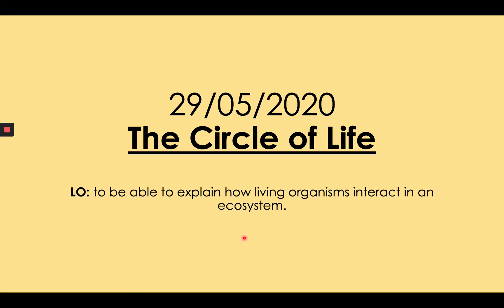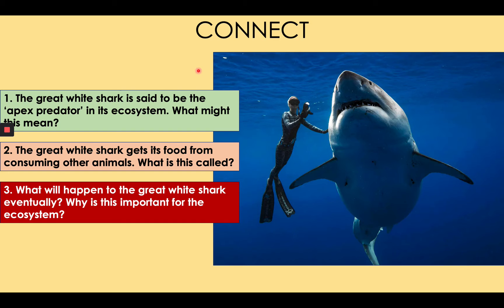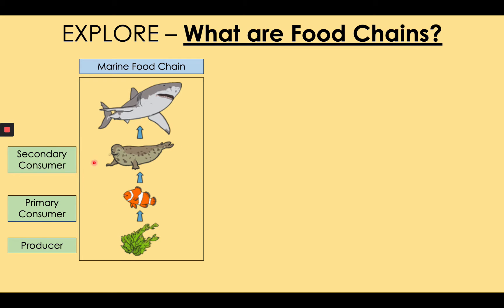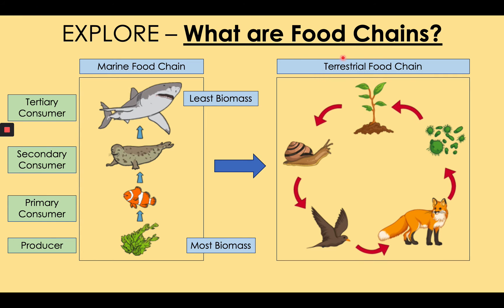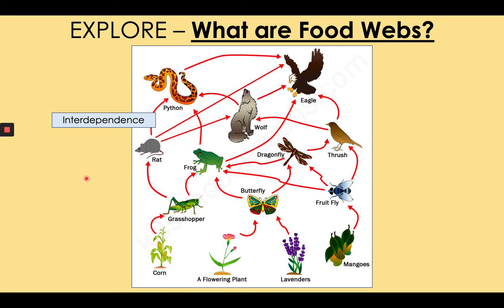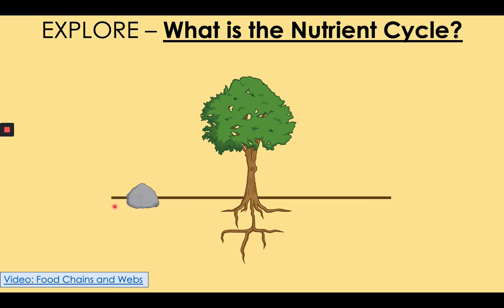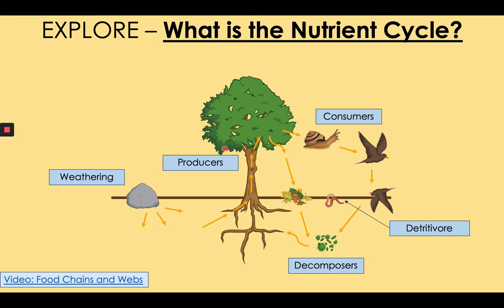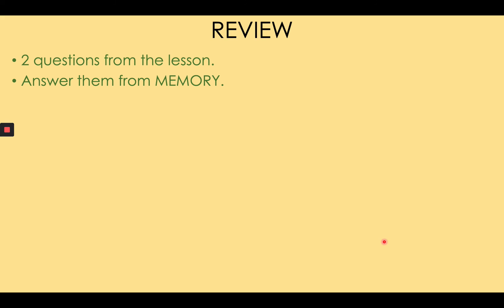GCSE Living World 2: The Nutrient Cycle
GCSE AQA
Explores the ideas of food chains, food webs, and the nutrient cycle.